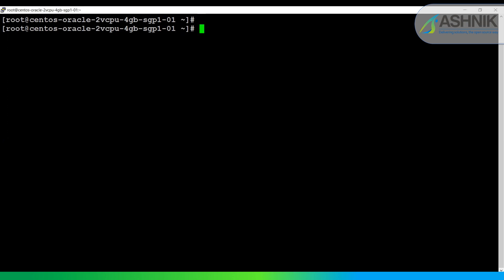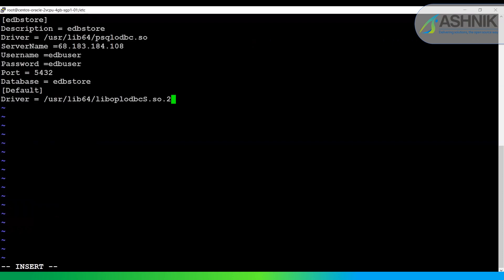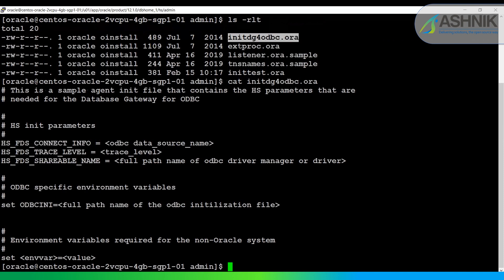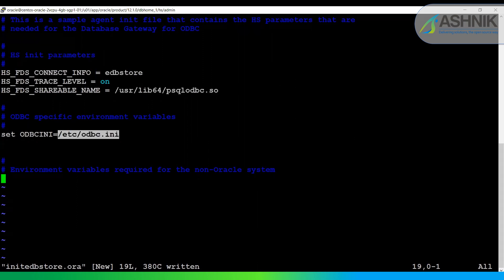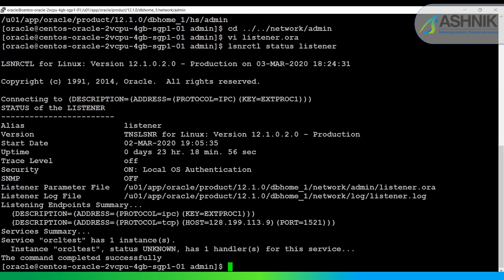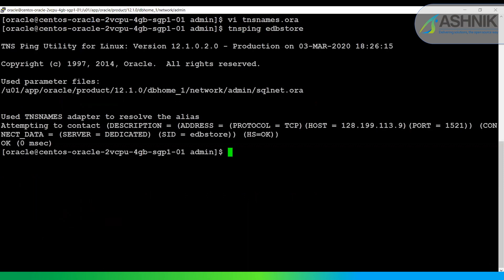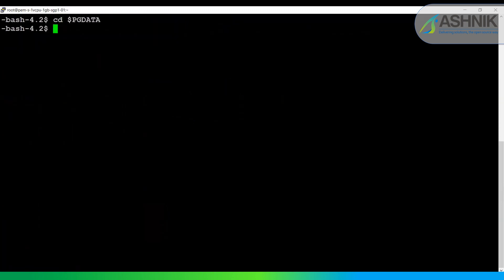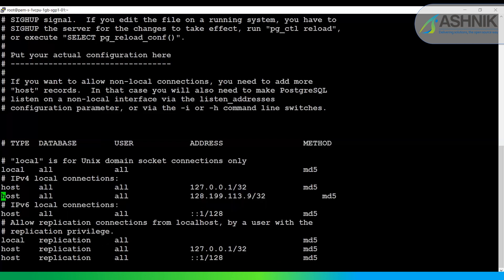How to connect from Oracle to Postgres using DBLink? HowToOpenSource E-5 with EDB Postgres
Watch Sushant Pawar, our Database Solution Consultant at Ashnik, walk you through a detailed account of how to connect from Oracle to Postgres using DBLink.